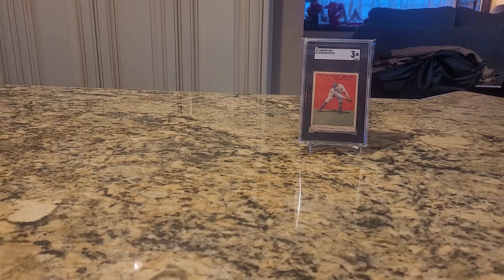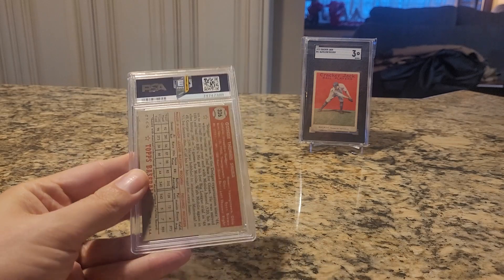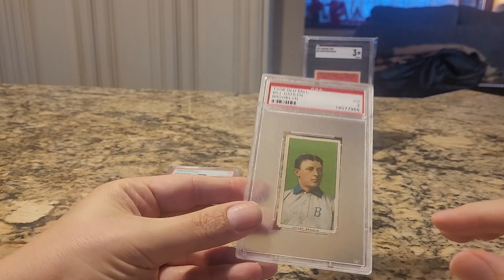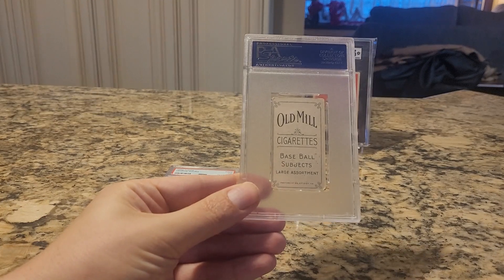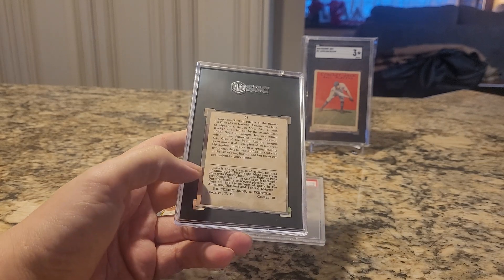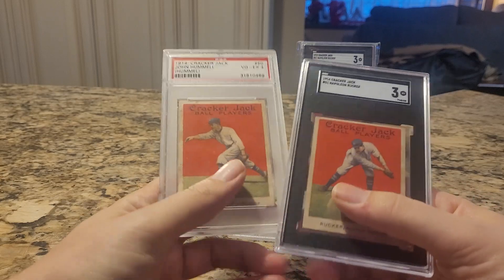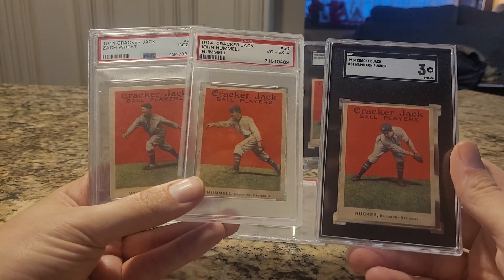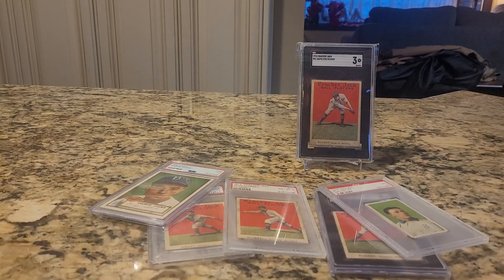HUGE Heritage Auction wins! 1952 Topps Hi# and pre-war!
1952 Topps T206 Cracker Jack pre-war and vintage baseball cards won from heritage auctions